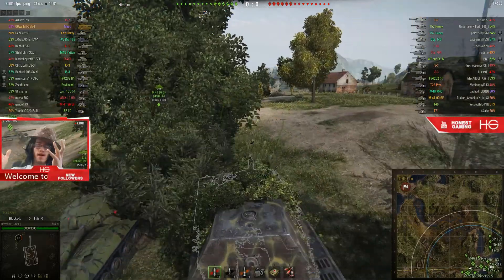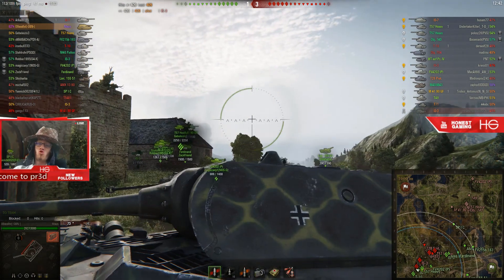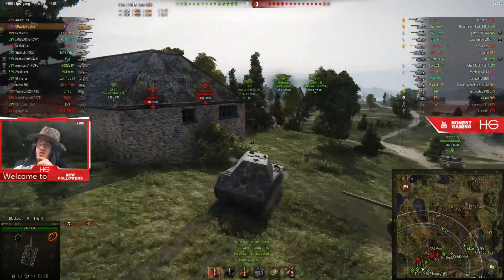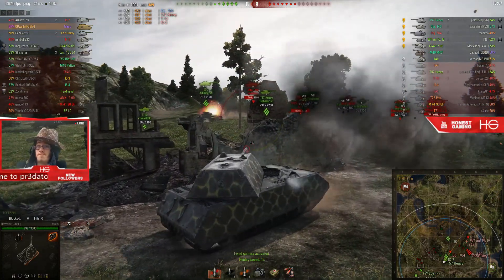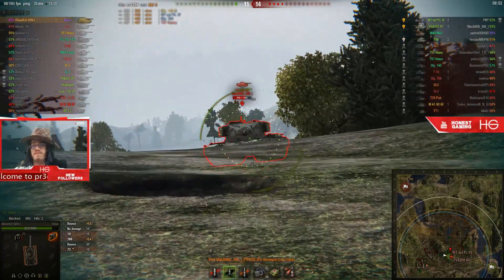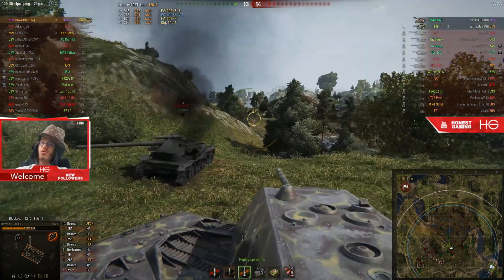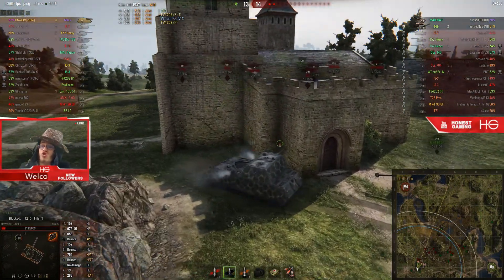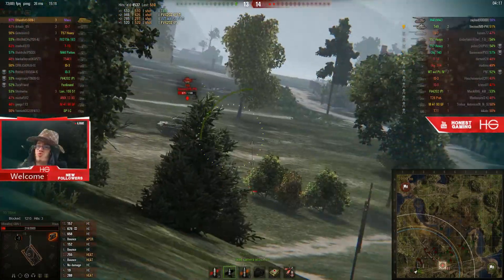Maus - 1 VS 5 - Swamp [GAMEPLAY ANALYSIS]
Visit my fitness website! As always- let me know your thoughts gents.
Ask Me Anything! ask.fm/o6wallst
- And follow to be notified when I stream (Daily).